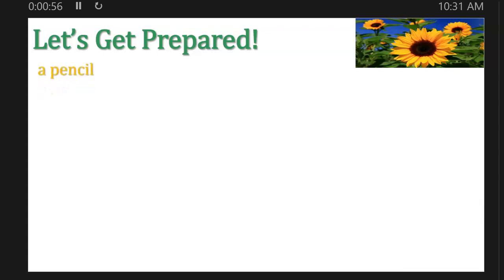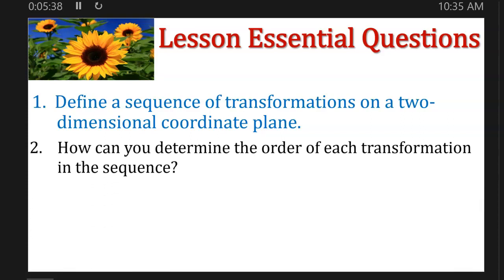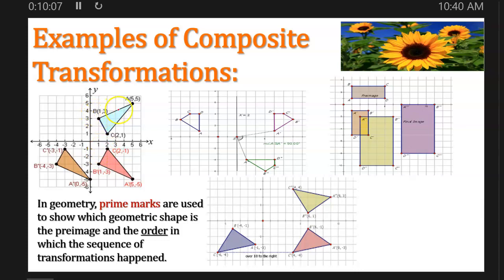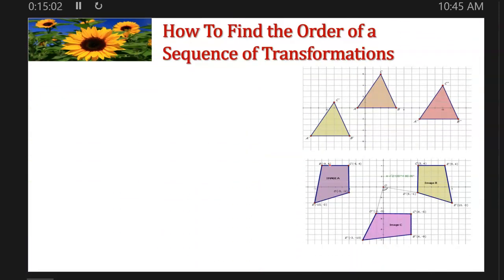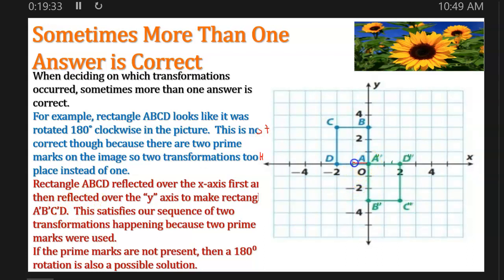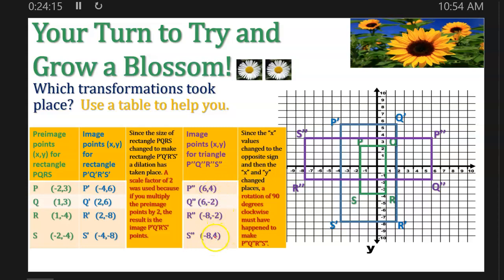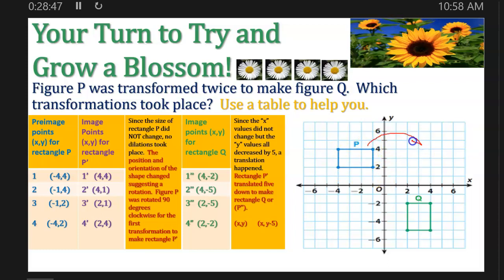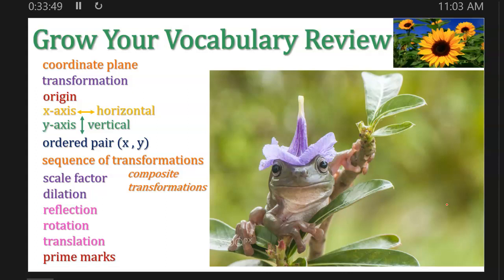Sequence of Transformations on a Coordinate Plane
Shows strategies on how to determine which geometric transformations took place and in what order.